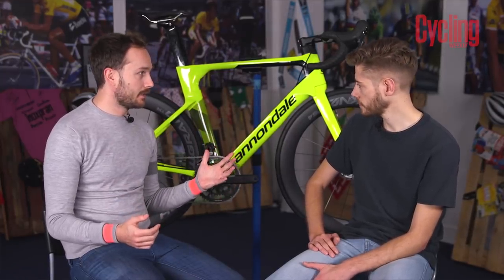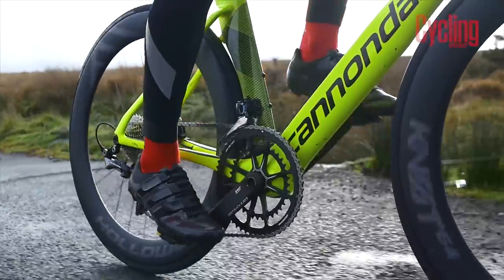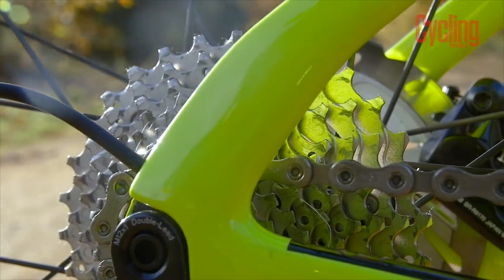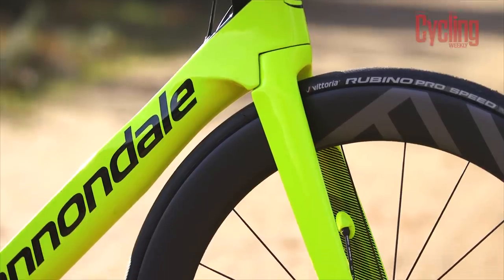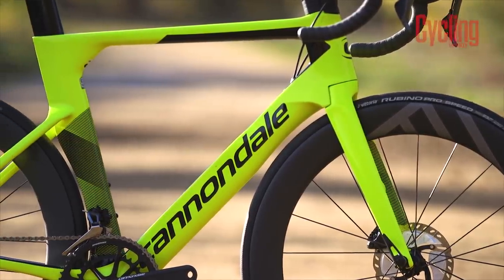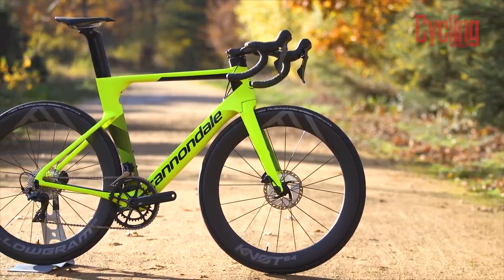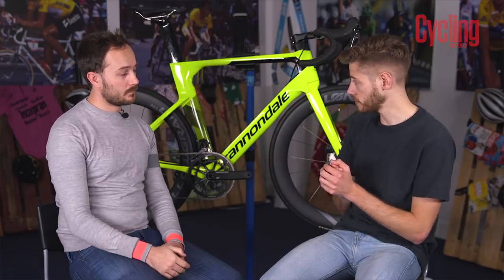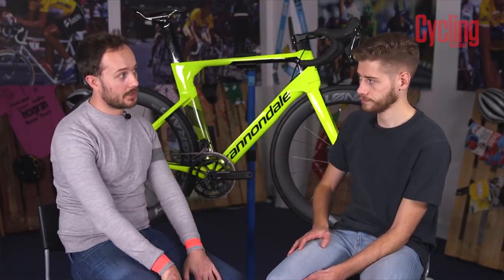Cannondale SystemSix | Editor's Choice 2018 | Cycling Weekly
Stiff, fast and a brilliant handling machine, the Cannondale SystemSix is the first dedicated aero bike from Cannondale and it's spot on.